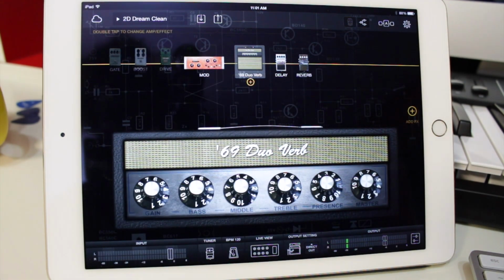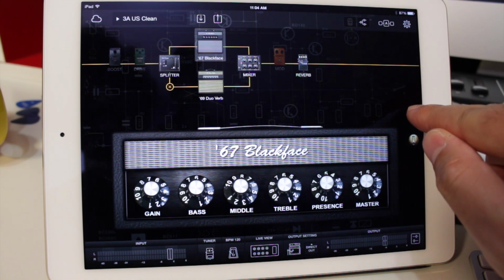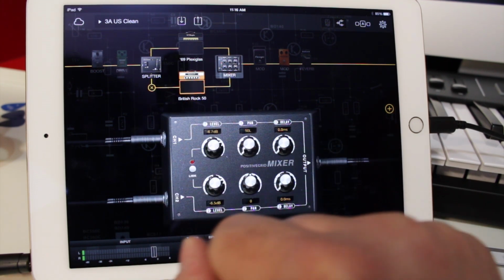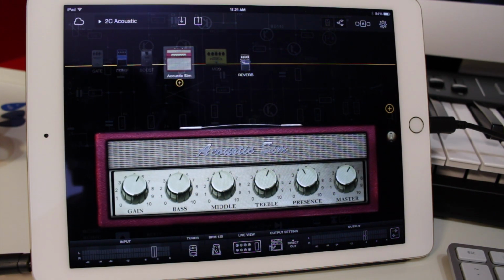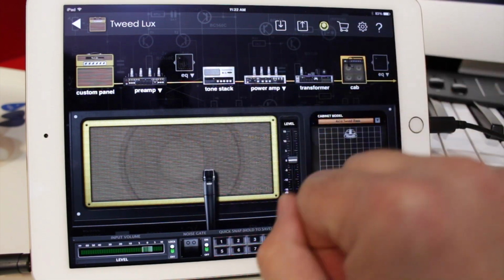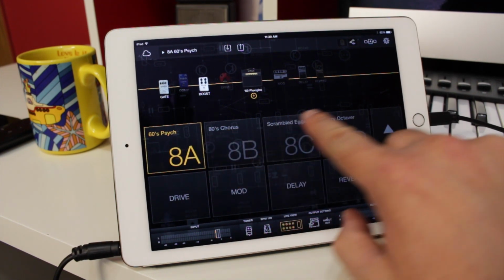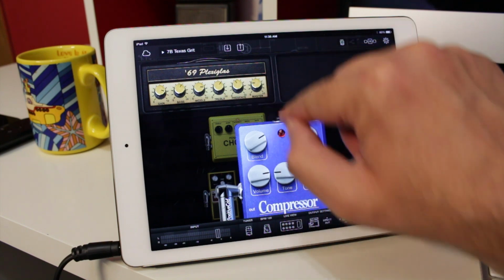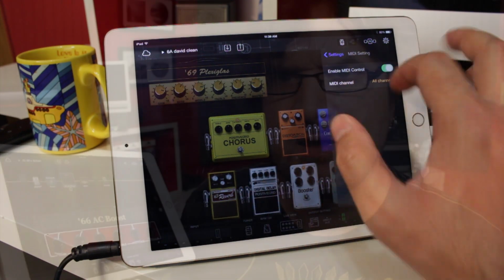Positive Grid Bias FX iPad App Extensive Review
for more info.
This is my review of Positive Grid's Bias FX on iPad.
I was very impressed by the quality of this guitar effect app and ease of use.

Hello! My name is David Wallimann, I am a Franco-American instrumental guitar player. I am a session player, product demonstrator, guitar teacher and love making Youtube videos.